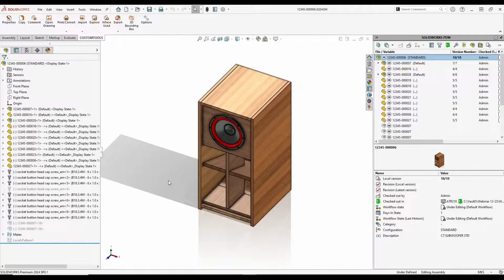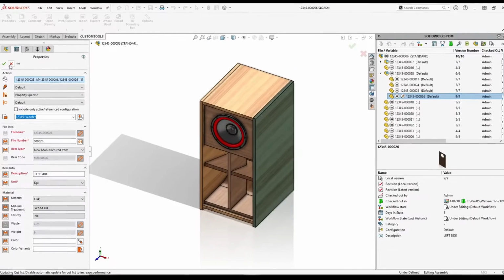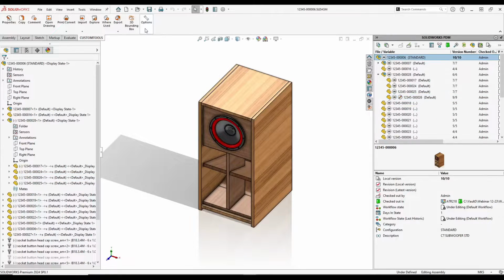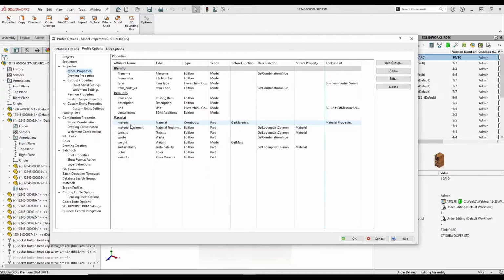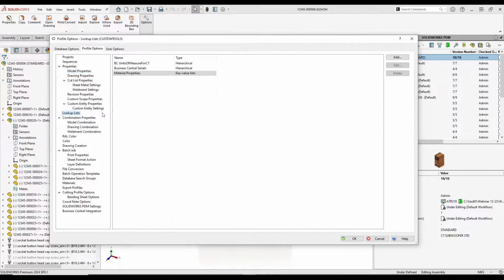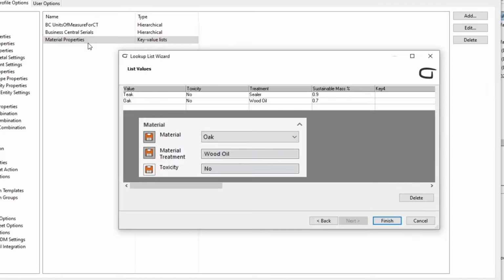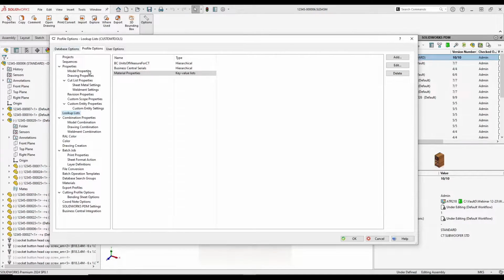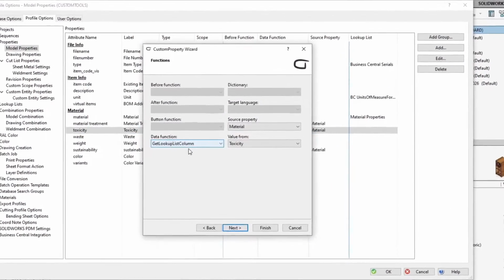SOLIDWORKS Material Properties to Custom Properties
CUSTOMTOOLS 2024 SP0 introduces Material Properties!